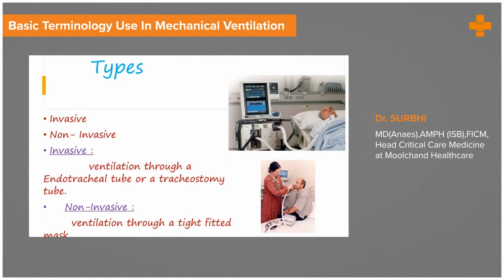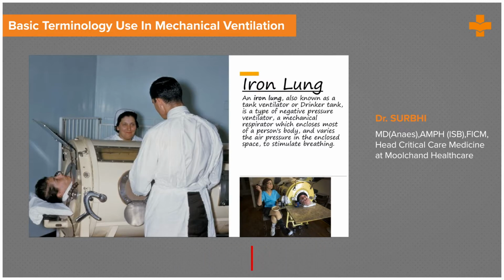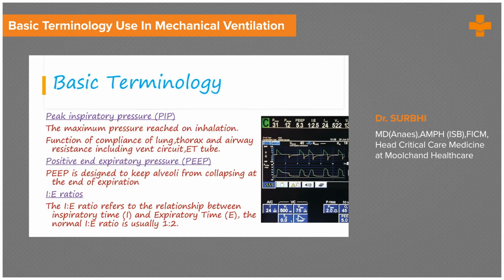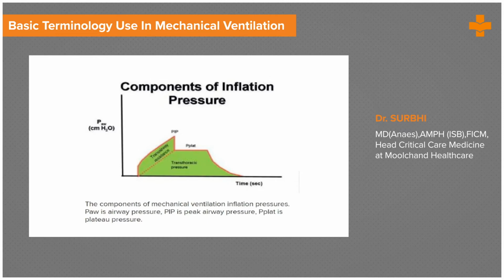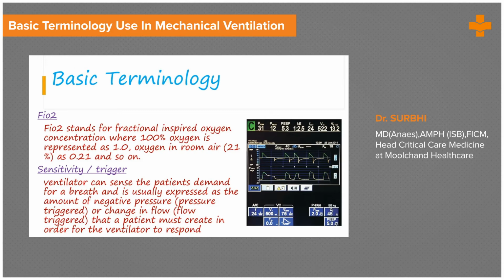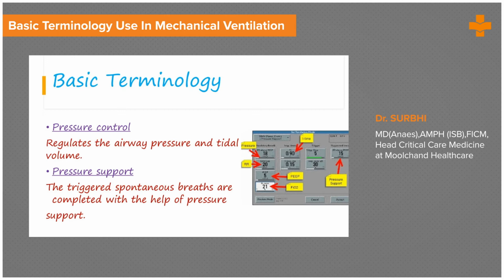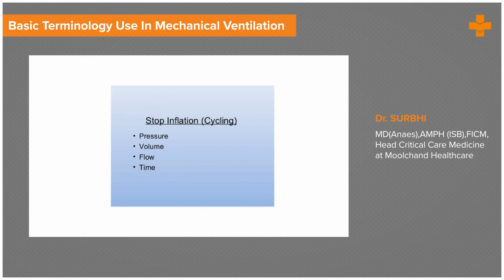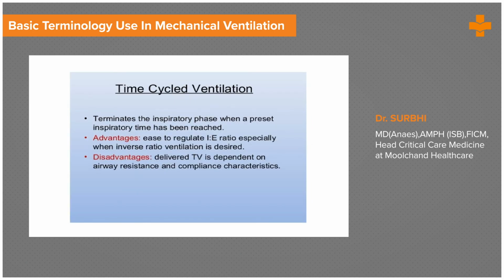Basic Terminology Use in Mechanical Ventilation | Medvarsity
Basic terminology use in Mechanical ventilation include: Tidal volume: Tidal volume is the amount of air that flows into and out of the lungs during each respiratory cycle. It ranges from 6-8ml/kg of ideal body weight. Minute ventilation: The volume of gas inhaled (inhaled minute volume) or exhaled (exhaled minute volume) from a person's lungs per minute is referred to as minute ventilation (or respiratory minute volume or minute volume).

Peak Inspiratory Pressure (PIP): The highest level of pressure applied to the lungs during inhalation is known as Peak Inspiratory Pressure (PIP). Positive End Expiratory Pressure (PEEP): The pressure in the lungs above atmospheric pressure that exists at the end of expiration is referred to as positive end-expiratory pressure. I:E ratios: It refers to the relationship between inspiratory time and expiratory time. The normal I:E ratio is 1:2. FiO2 (Fraction of inspired oxygen): FiO2 is the percentage or concentration of oxygen inhaled by a person.

Sensitivity/ Trigger: Ventilator can sense the patient’s demand for breath and is usually expressed as the amount of negative pressure (pressure triggered) or change in flow (flow triggered) that a patient must create in order for the ventilator to respond.

Dr. Surabhi Awasthi, discusses in detail about the basic terminology use in mechanical ventilation.